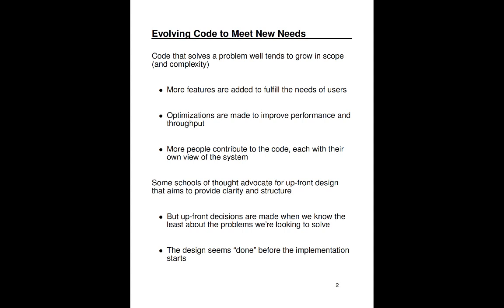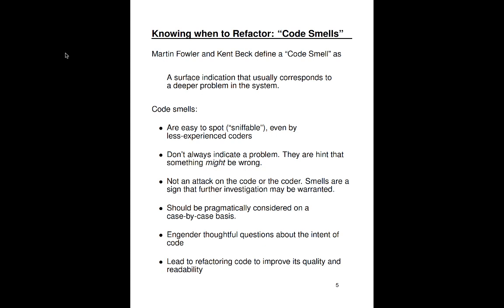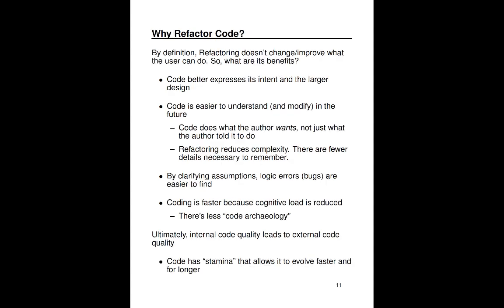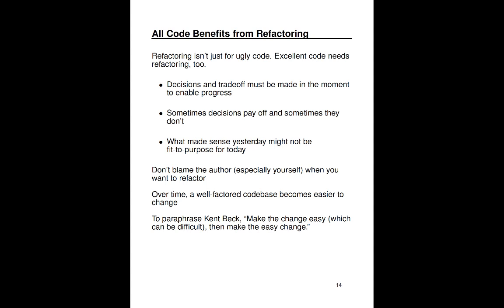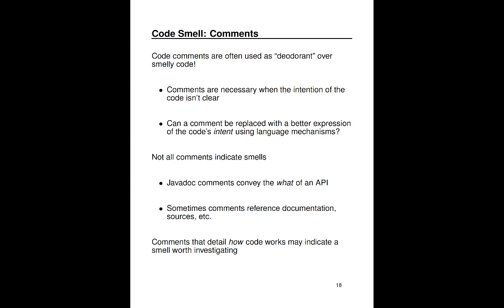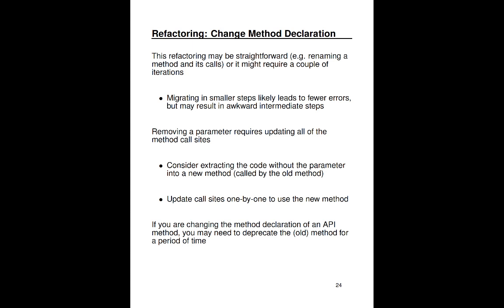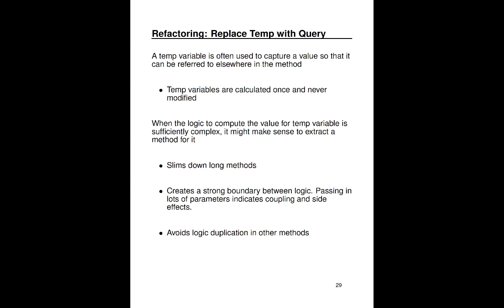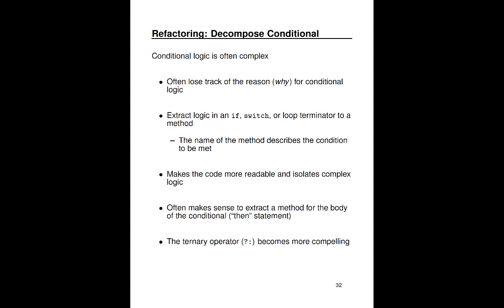Introduction to Code Refactoring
This screencast provides an introduction and overview of code refactoring, small code improvements which provide techniques to remove "smells" that make code difficult to maintain and extend.